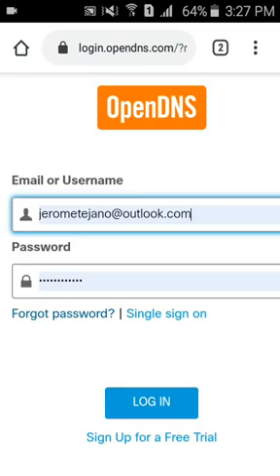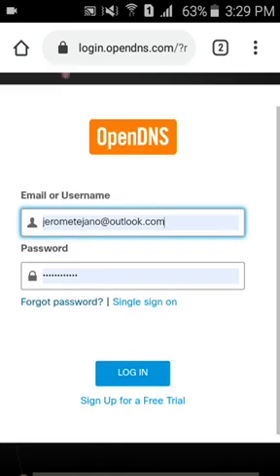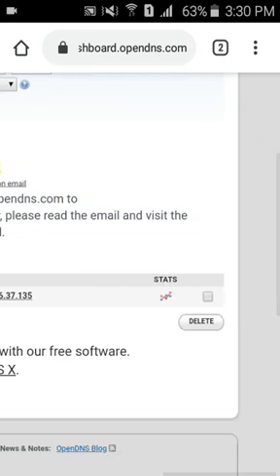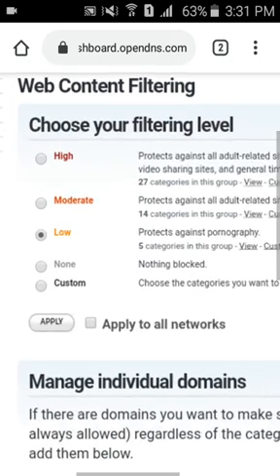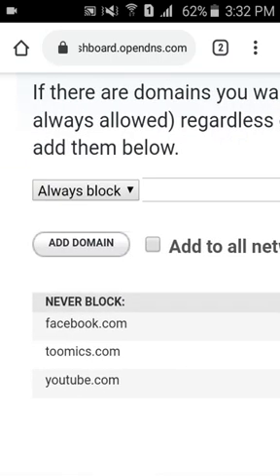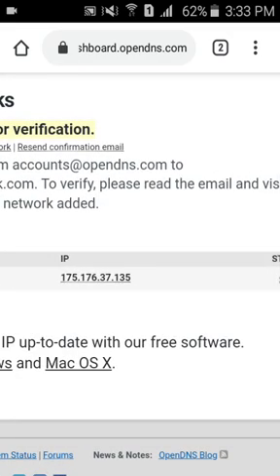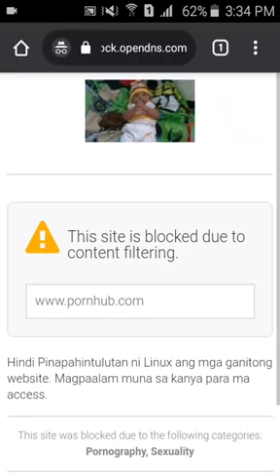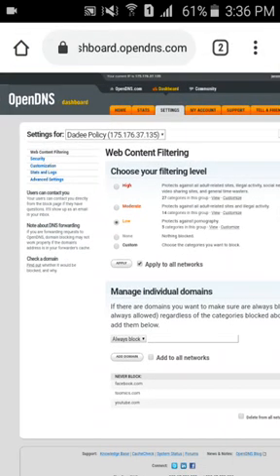Block PORN Sites, Protect your kids and Family with OpenDNS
This video will show you how you can block porn websites and other phishing sites to protect you kids and family using OpenDNS web content filtering.

This is very useful if you are away from home and not able to keep on eye to what your kids are browsing online as they may be accidentally gets redirected to unwanted sites.

Video part 1:
OpenDNS boosting internet speed and OpenDNS Introduction.

Join my FB group for more interesting and useful videos. I'm also giving away Free Toomics VIP Access, Netflix, Spotify and more!